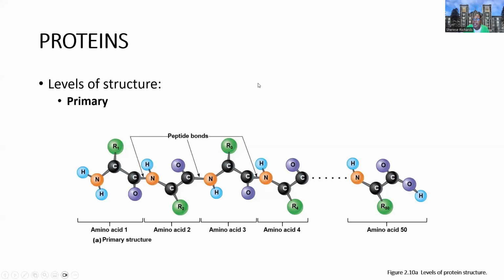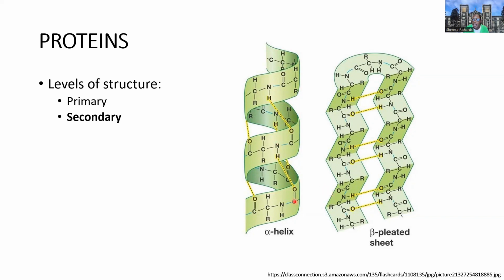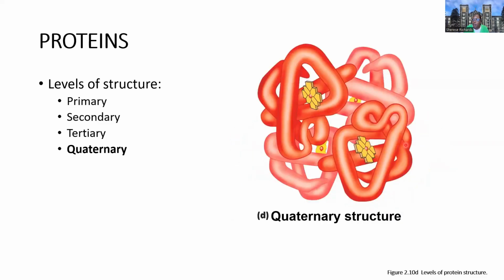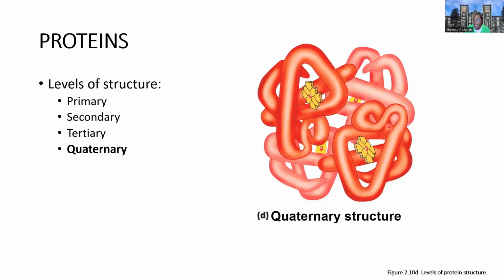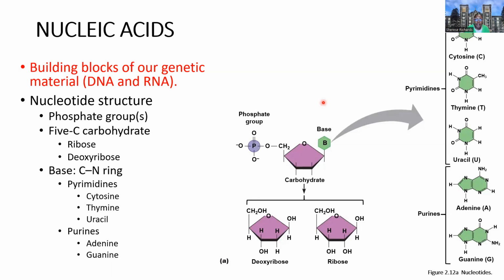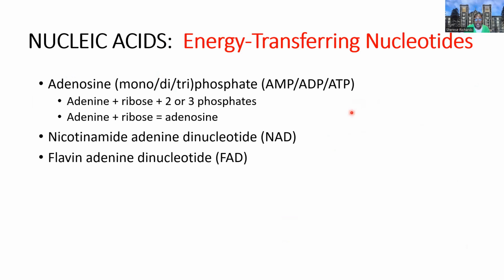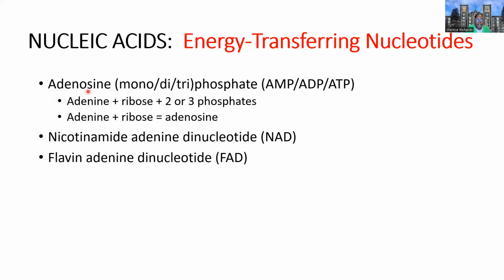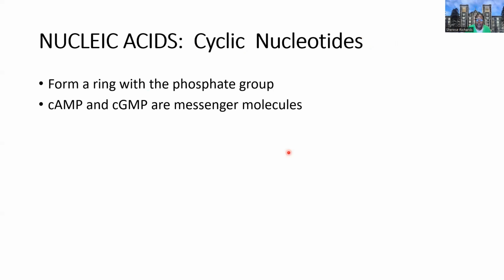BIO2510 9 13 23 Part 1